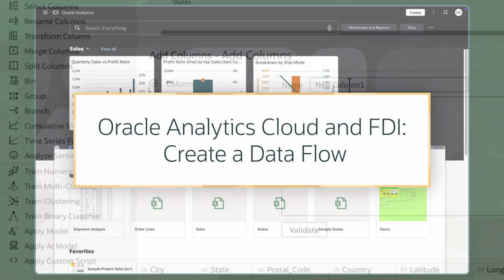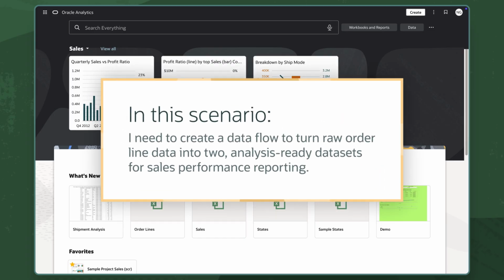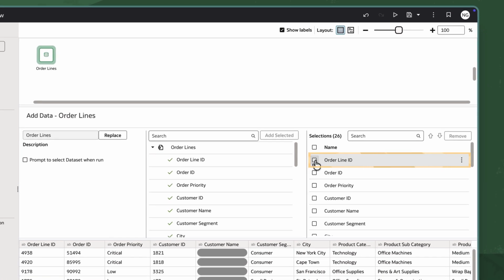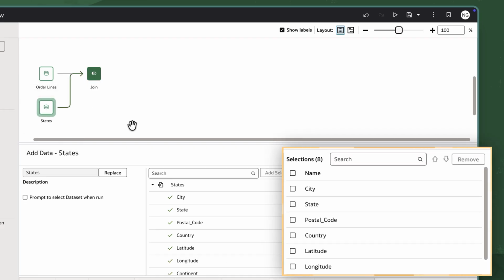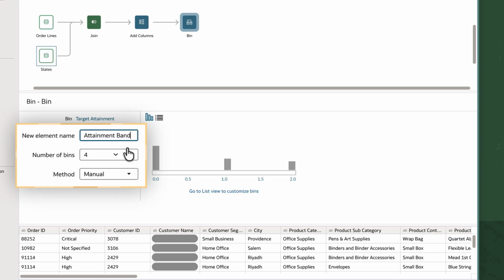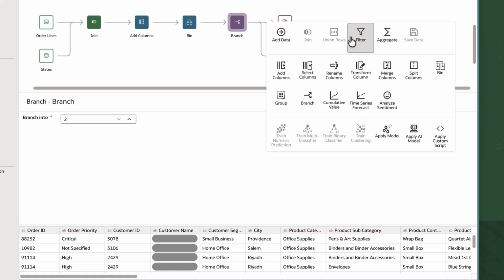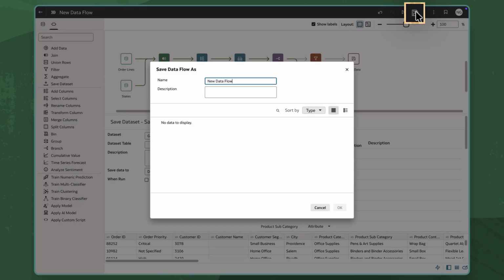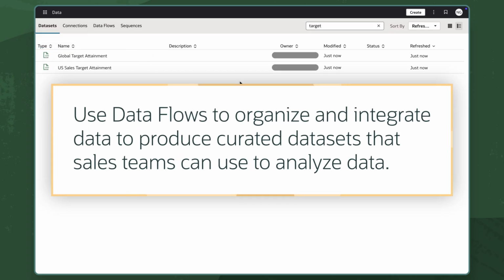How to Create a Data Flow in Oracle Analytics Cloud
Turn raw source data into curated, analysis ready datasets in Oracle Analytics Cloud by joining sources, adding calculated columns, and organizing outputs for reporting. The workflow also shows how to filter one branch for U.S. reporting and save a second global dataset, making data preparation scalable across teams.

This tutorial shows how to create a data flow in Oracle Analytics Cloud and Fusion Data Intelligence to turn raw order line data into analysis ready datasets. The workflow begins by selecting a source dataset, removing columns that are not needed, and protecting sensitive information that should not appear in analysis. It then enriches the data by joining a geography dataset, adding calculated columns to classify target attainment, and using binning to group results into meaningful performance bands. The video also shows how to branch the data flow so one output can be filtered for United States reporting while another remains global, giving teams two curated datasets from one reusable process. Before running the data flow, the configuration is reviewed to confirm column types and default aggregations, reinforcing reliable dataset output. The result is a scalable way to prepare consistent data for reporting without manual coding, supporting clearer analysis and more efficient analytics workflows across the business.

0:00 Introduction to Data Flows
0:44 Data Flow Setup
1:47 Data Enrichment and Transformation
2:46 Creating Analytical Outputs
3:46 Validating and Reviewing Output Datasets

Check out detailed documentation about how data flows enable you to organize and integrate your data to produce curated datasets that your users can visualize

Find training paths for Oracle Analytics and AI from beginner to advanced and expert

Explore self-paced short courses in the Oracle Analytics and AI Learning Hub